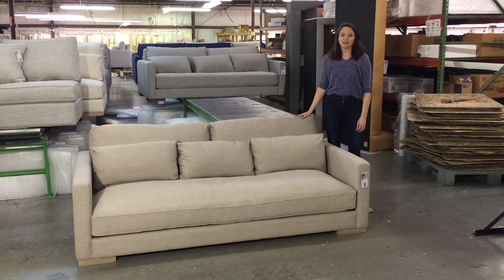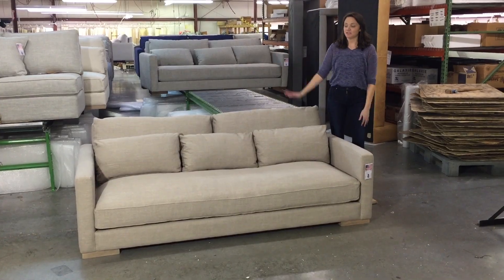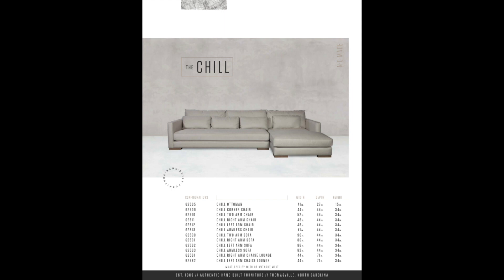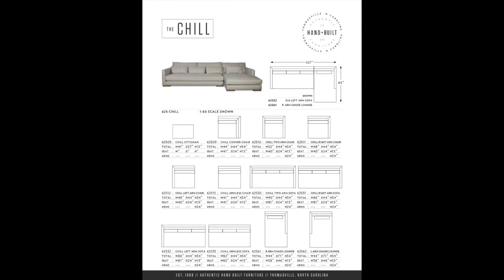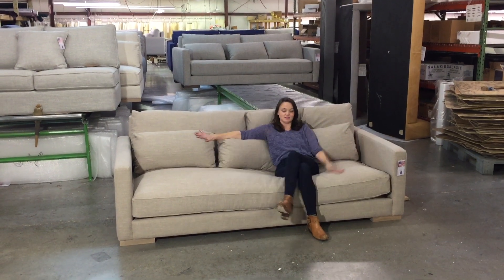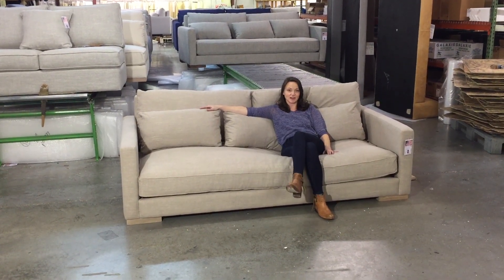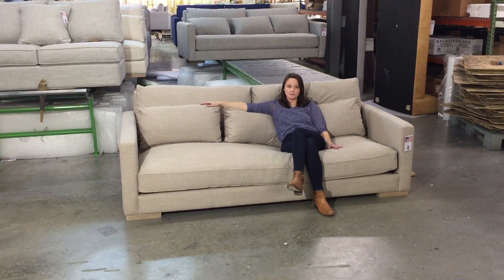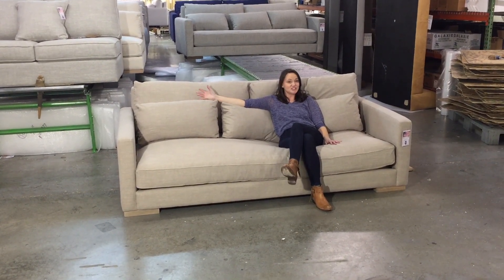Chill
This video is about Chill